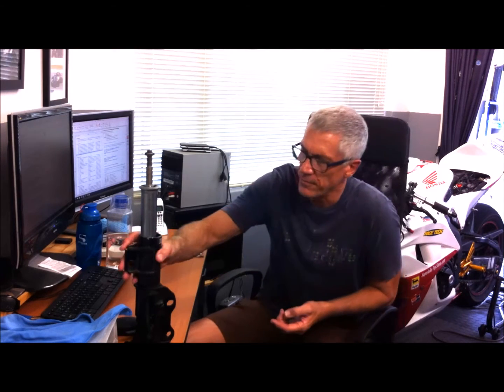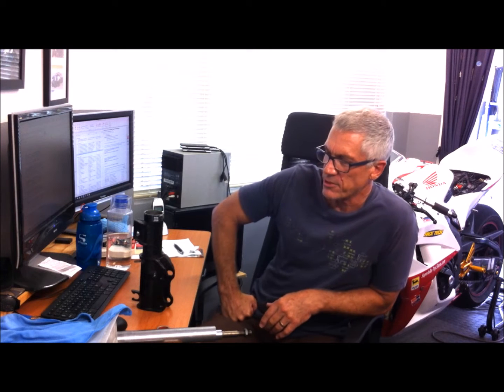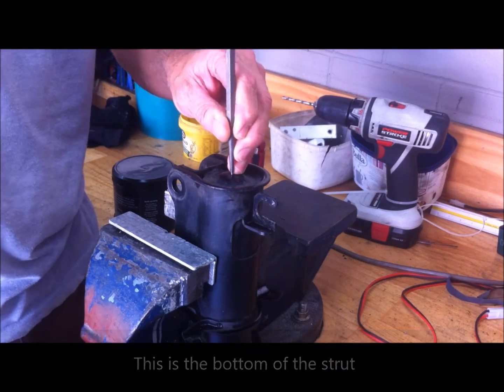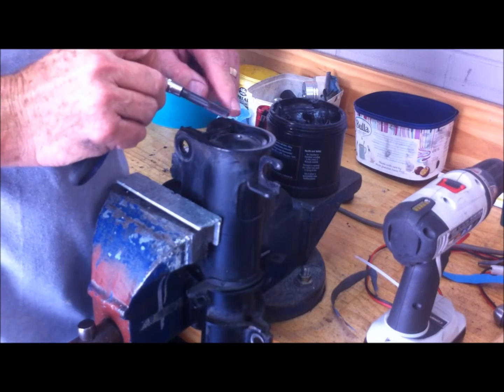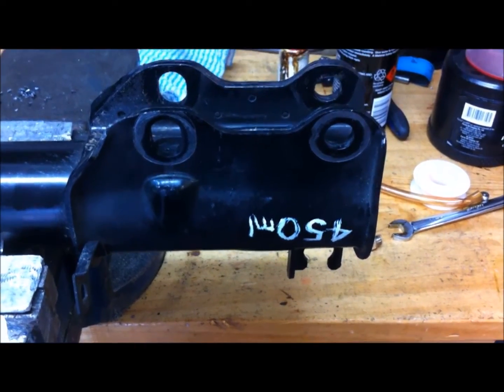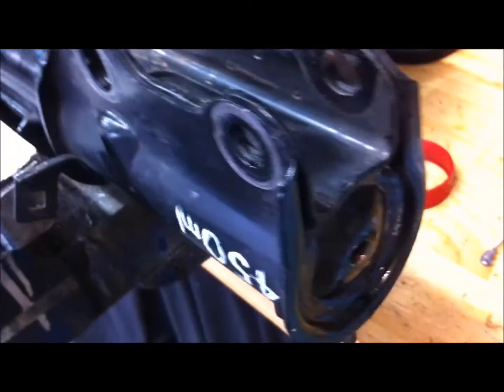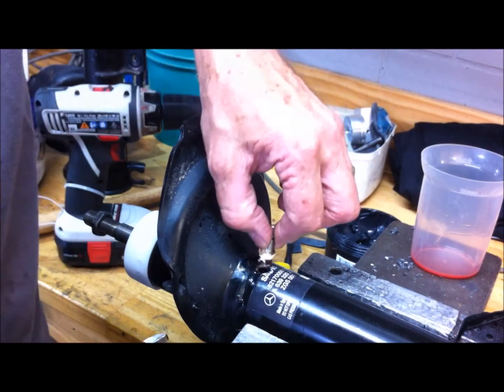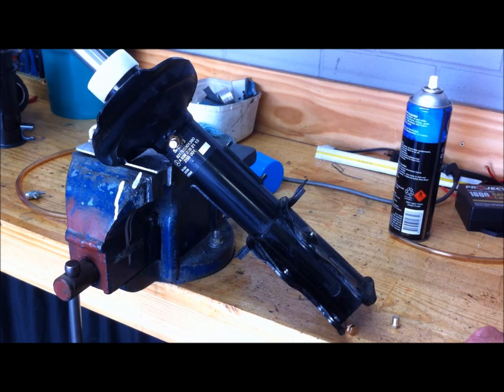W639 Mercedes Vito Viano Front Strut Oil Change Modification Shock Absorber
How I modified the front struts to allow the oil to be replaced. Don't replace your front struts until you view this.

I'm not recommending this course of action but it's an option and it worked very well for me.